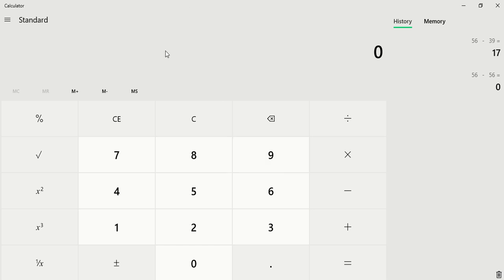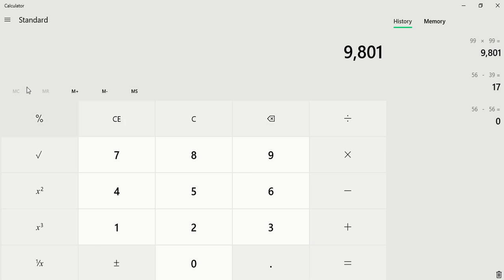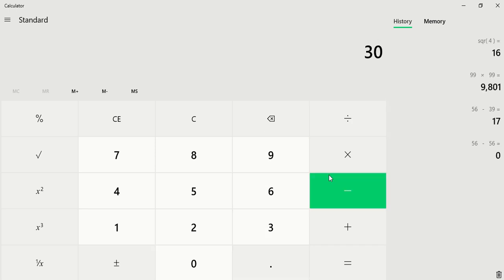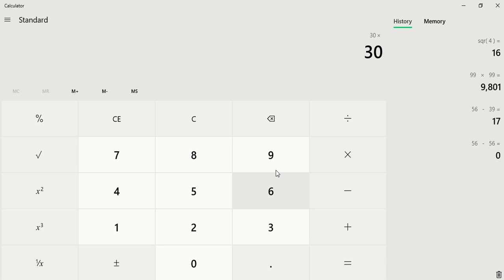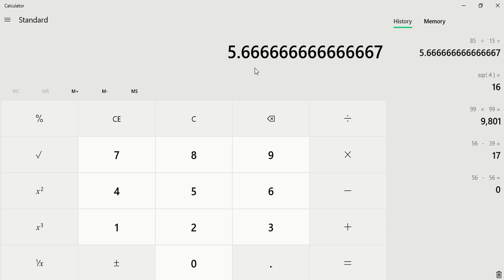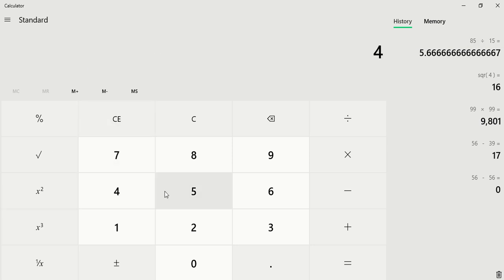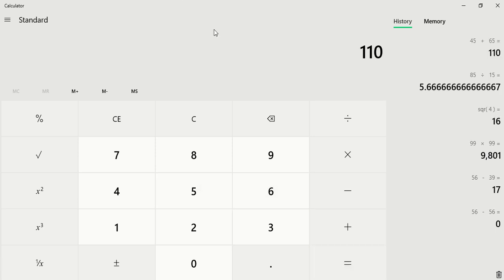How to use calculator